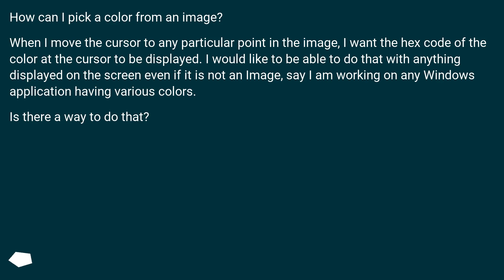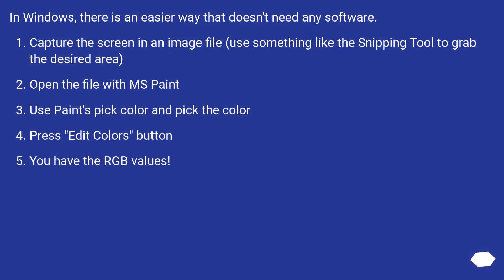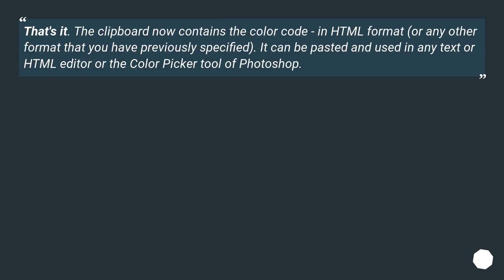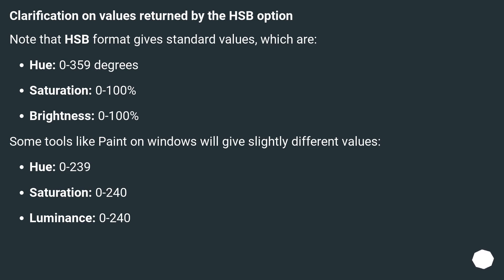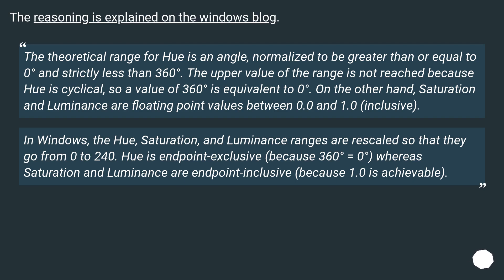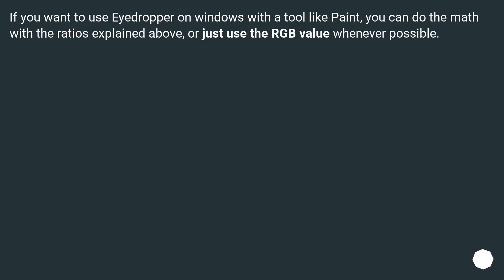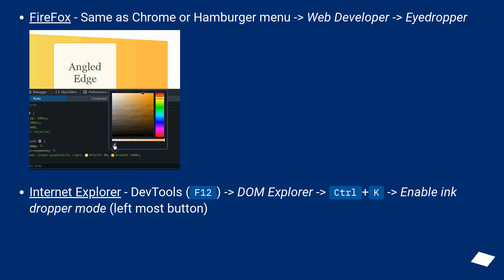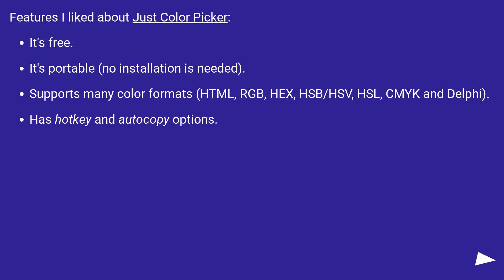How to pick a color from an image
Chapters
00:00 Question
00:34 Accepted answer (Score 138)
01:06 Answer 2 (Score 66)
04:58 Answer 3 (Score 18)
05:53 Answer 4 (Score 7)
06:35 Thank you